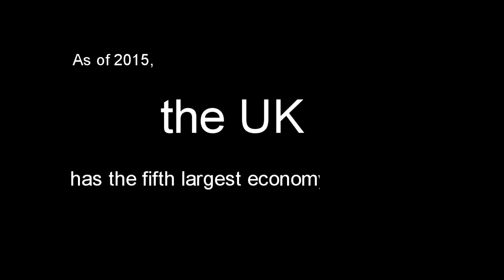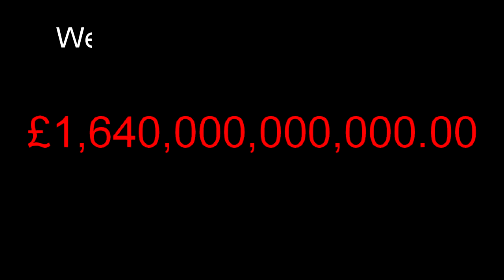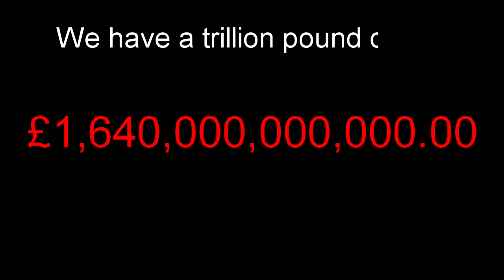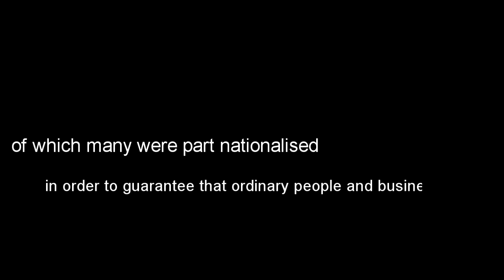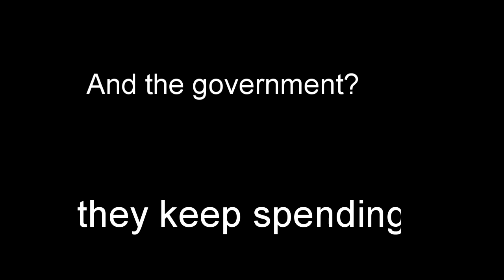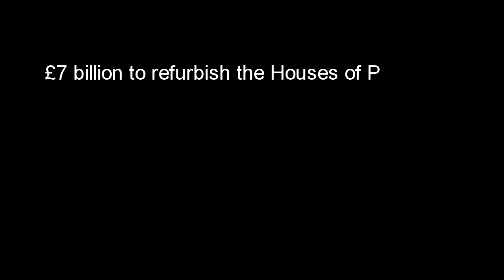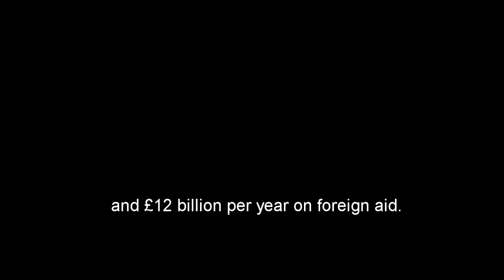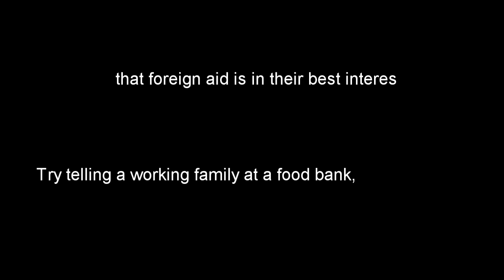The State of Affairs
We seem to be at a crossroads, in society, in life and we each have a lot of thoughts about how better we can be a united, democratic community of people and evolve to the next level. These are the State of Affairs.

- 4 Video Links -

- Free to use photo site.

 - Videos Research Sources -

Credits:
Founder, Musician, Filmographer, Editor, Producer: TJ
Musician, Filmographer, Editor, Writer, Narrator: Adam Hunter